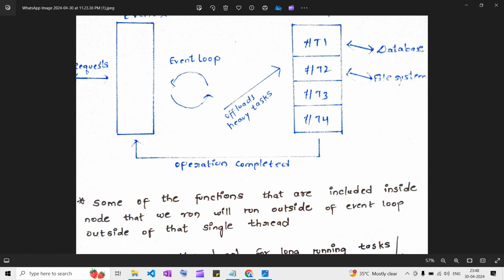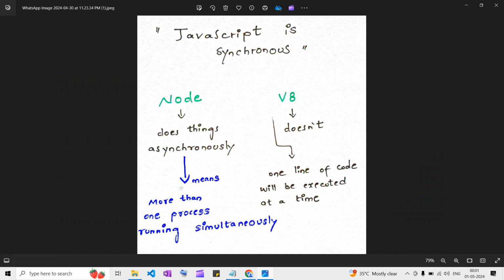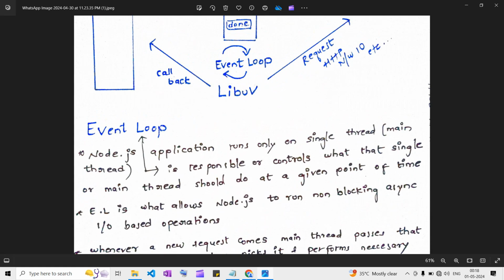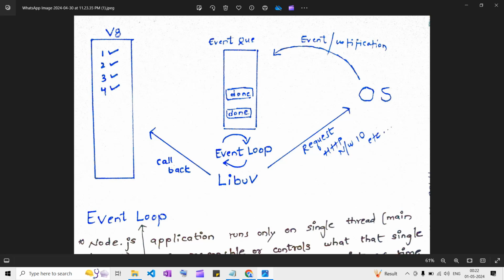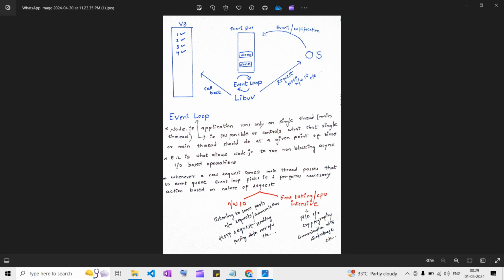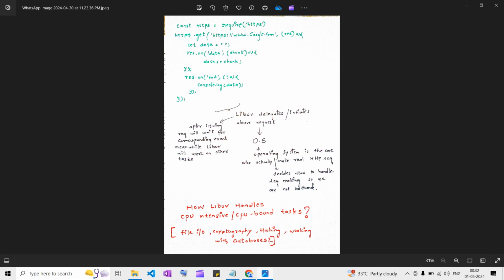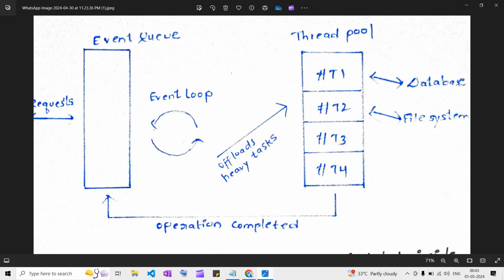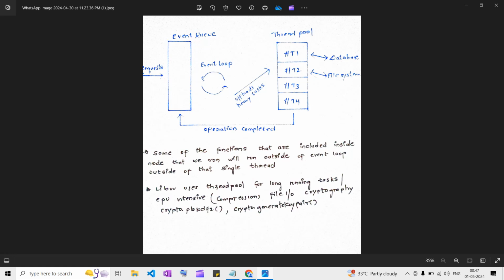How Node JS Works?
Understand how nodejs works and is it really single threaded or not
In this video we have seen how event loop handles things asynchronously

under the hood while javascript running it's code
Libuv is very powerful C program which makes all things happen it implements
two important features 1 is thread pool and one is event loop
event loop controls what that single thread should at a given point of time
Hence main thread is never busy and always available for incoming requests

Time stamps
00:16 - Call back functions in javaScript
01:32 - JavaScript is synchronous
01:59 - What is Libuv?
02:53 - Process and Thread
03:20 - Event loop
04:01 - Main points about Event loop
07:04  - Event loop with Example
08:30 - All about thread pool